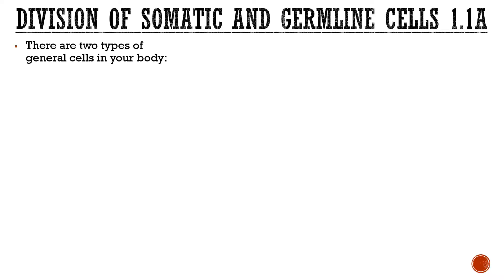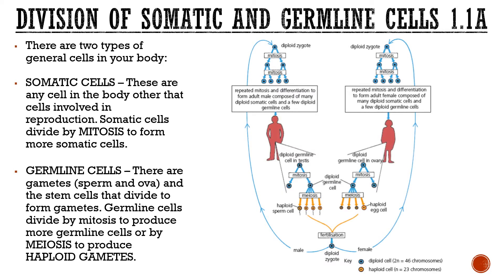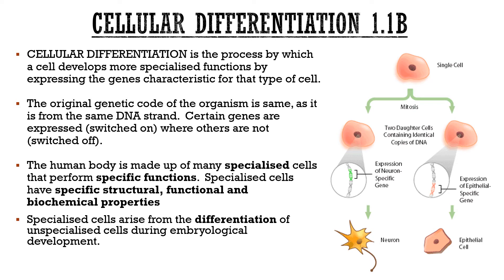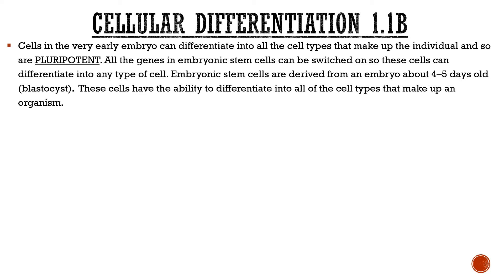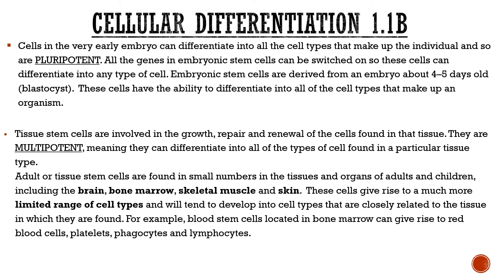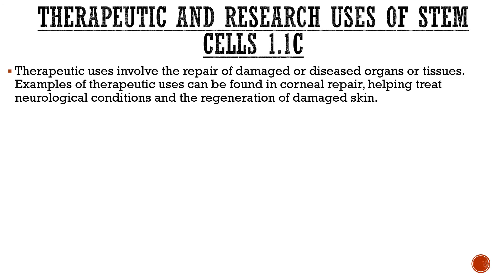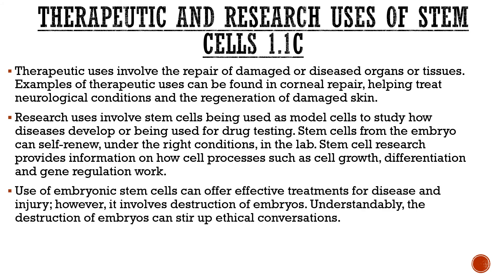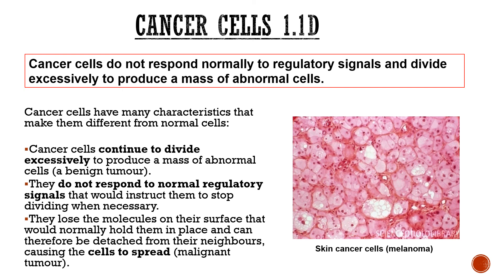Higher Human Biology - 1.1 Divisions and differentiation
A quick video introducing the Higher Human Biology Course. This first video is looking at the first unit - Division and Differentiation.